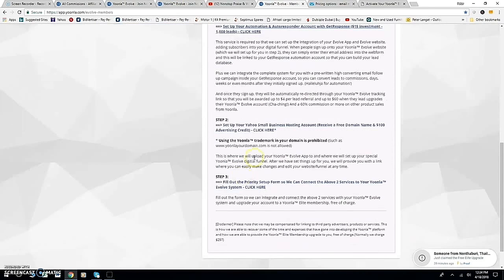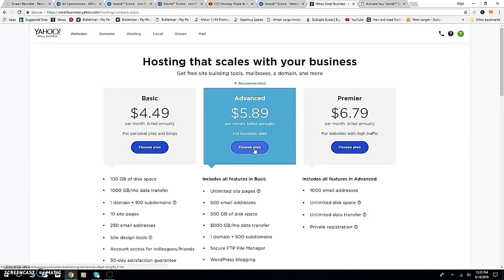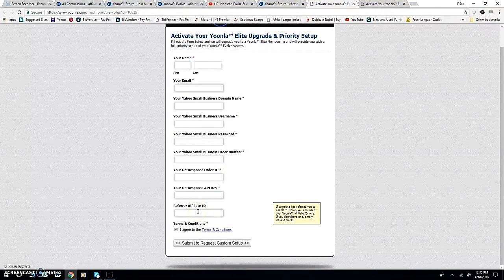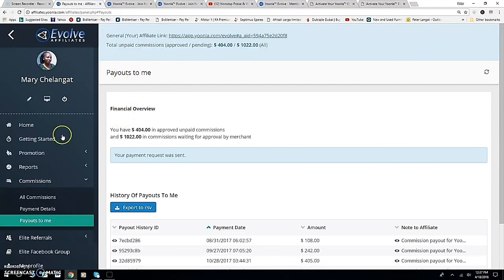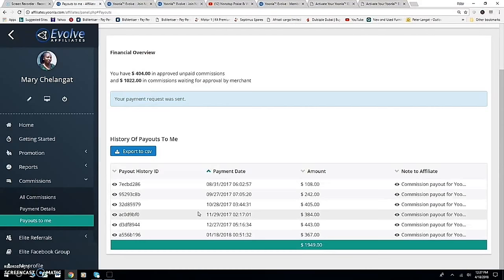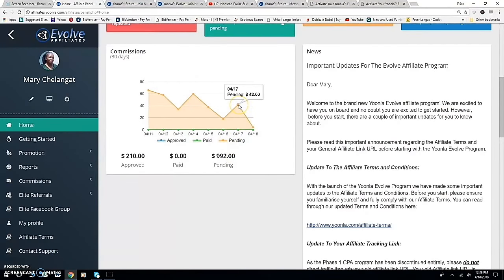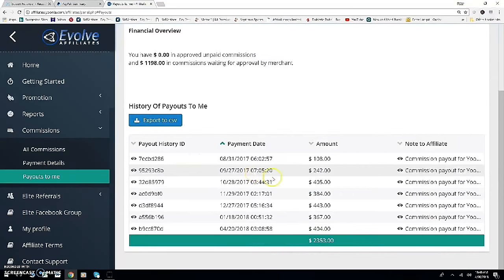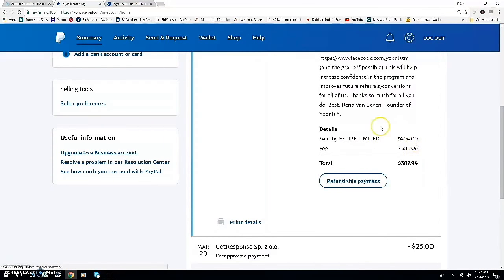Make money online in Kenya -Yoonla Payout Review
If you are looking a legit company to earn money online in  Kenya or outside Kenya, East Africa, kindly sign up above and start your Financial freedom.